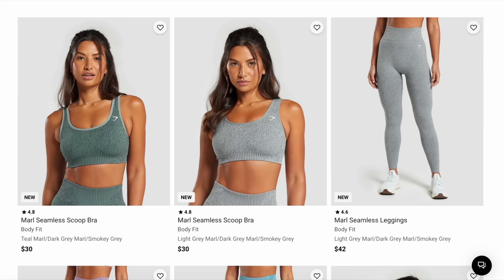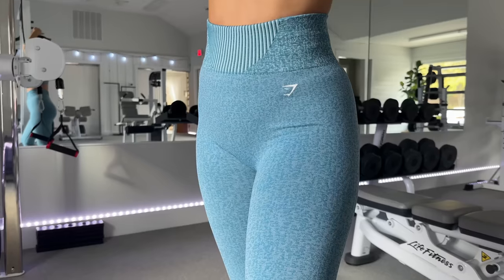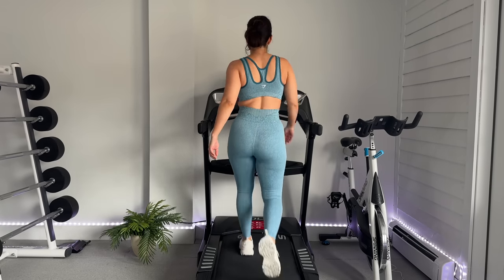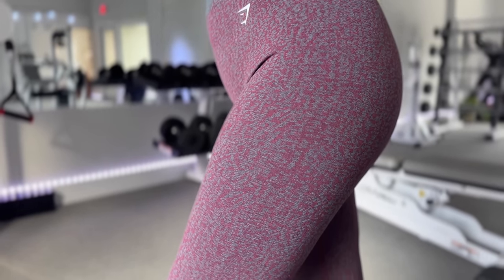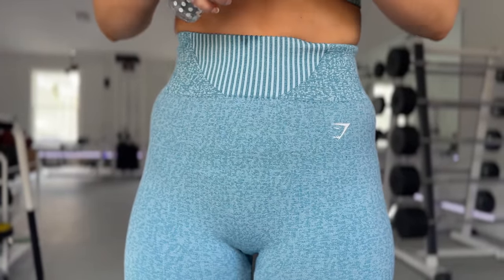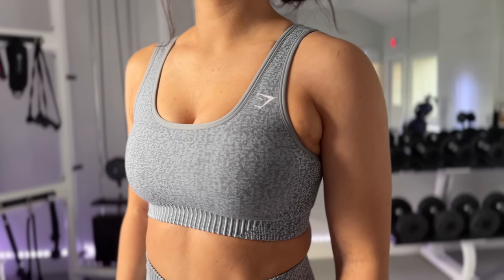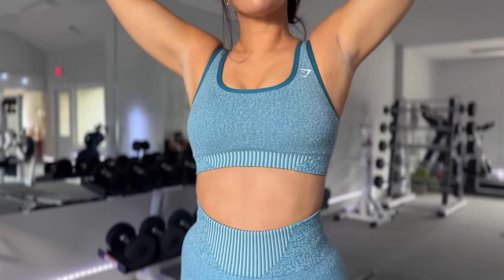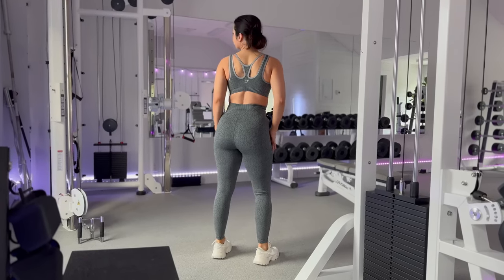NOT YOUR MOMMA'S MARL... GYMSHARK ADAPT MARL SEAMLESS LEGGINGS AND SPORTS BRAS TRY ON HAUL REVIEW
Featured- (ASHLEYG to save!)
Gymshark Adapt Marl Seamless Leggings-

Hi Loves, welcome back to the channel! Today, we're looking at the new Gymshark Adapt Marl seamless leggings and sports bras!

I'll be sharing with you everything from colors, fit, functionality, sizing, material, sheerness, quality, aesthetic, and more!!!

ALSO! Be sure to check out our last Gymshark Black Friday 2023 video, where we go over everything you need to know for the HUGE Gymshark Black Friday sale! There also may be a surprise in there for ya! xoxo

Chapters-
Intro / Adapt Marl Color Range- 0:00 - 2:25
Adapt Marl Leggings- 2:25 - 8:02
Adapt Marl Sports Bras- 8:02 - 11:52
Outro- 11:52 - 13:24

♡ MY MEASUREMENTS ♡

Weight: Approx. 130 lbs (59 kg)

Bra: 34 B

Bust: 31" (78.74 cm)

Underbust: 27" (68.5 cm)

Waist: 25" (63.5 cm)

Hips: 39" (99 cm)

Thigh: 21" (53 cm)

Inseam: 25" (63.5 cm)